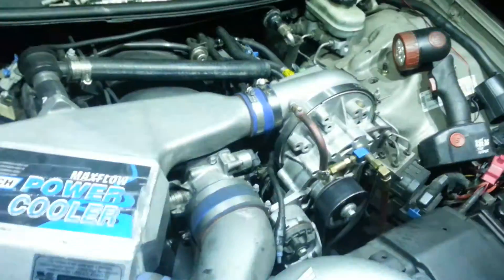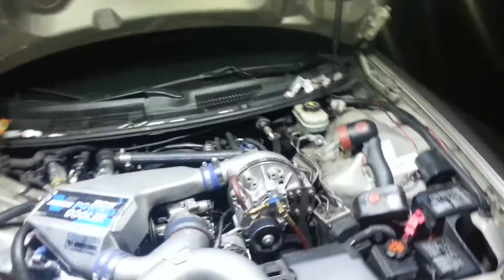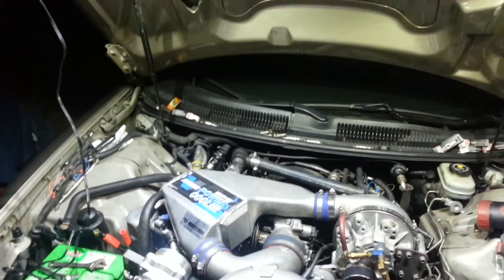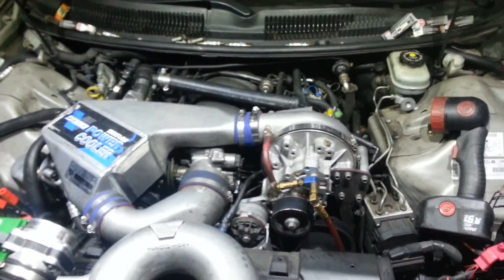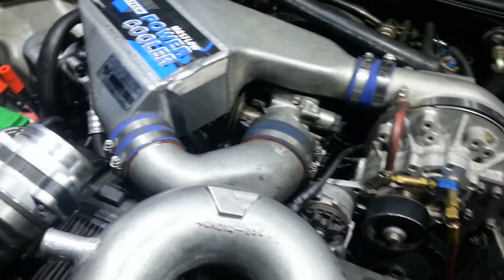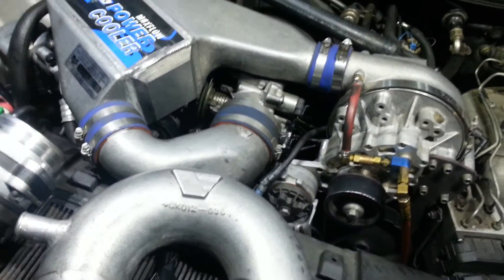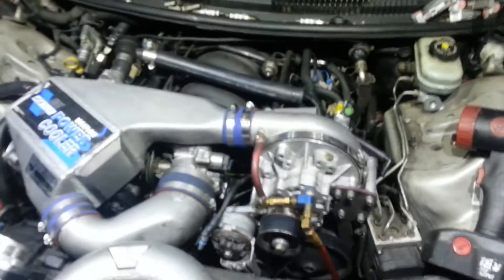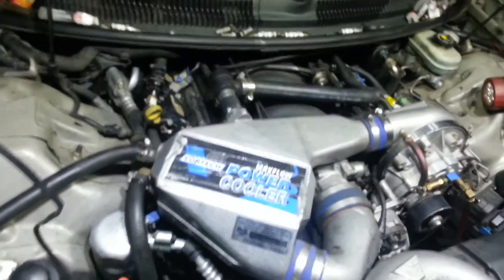New sunlite led under hood work light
What I have here is a sunlite underhood light bar that has 12 leds comes with 110 volt plug, cigarette lighter plug adapter and 12 volt battery clamps